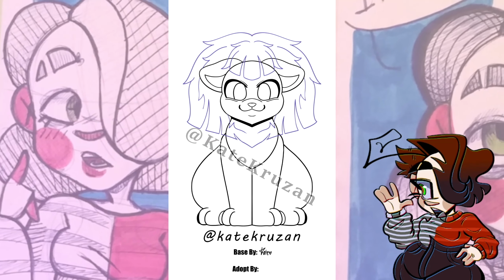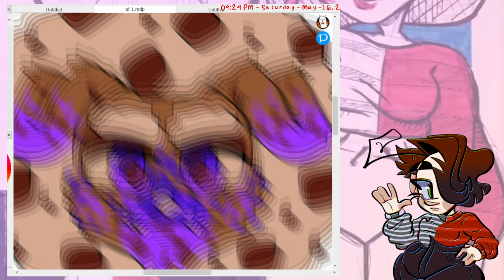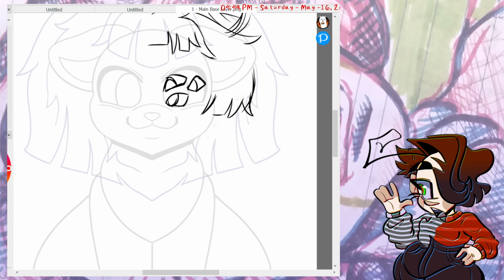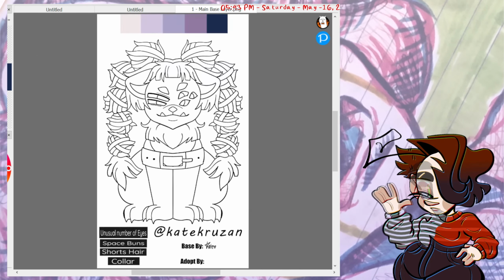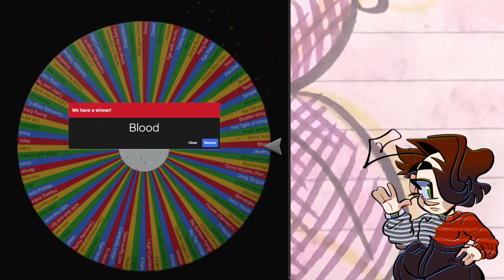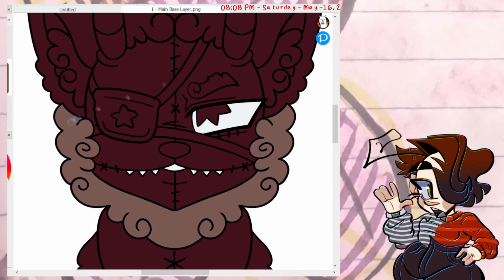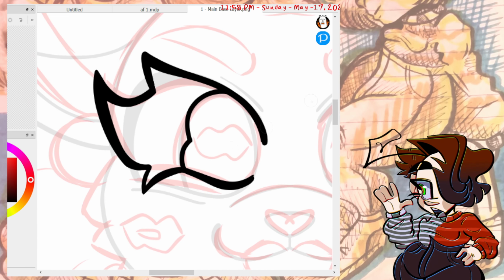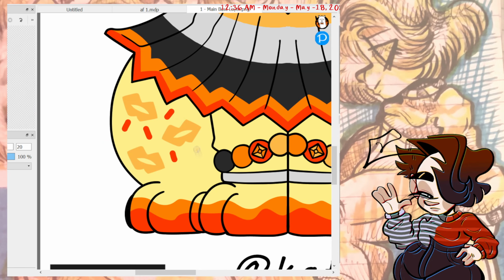Designing Lion Adopts! 🦁🍪👀🐑🧁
Had so much fun designing the adopts for todays video! Making bases & adopts are gonna be something I focus a lot more 😉

Other Channels:
 @McKeanPets  - This channel is run by me and  @McKeanTwins  , it is mostly for our guinea pigs, but you can find our other pets there to aswell.
 @katekruzanxtra  - This is where I post WIPS, YCHs, and xtra content that is not good enough for the main channel- or is repetative (like the YCHs)
 @katekruzanUNCUT  - This is where I post UNCUT content, also spam shorts content there. I do this just for fun and just cause I can.
 @kate-o-matic  - I post compilations of stuff here, and other random longer videos. I don't upload to it that often.
 @panda-lover61  - Eventually I would like to post more gaming content, and this is my channel for it.
 @katekruzanLIVE  - Edited Streams, uploads are rare.
 @KandidKovers  - Eventually I would like to post more music content, and this is my channel for it.
 @KatieMarie57  - This is my IRL channel, yes that is my face. Also if you read this or find the channel- it's a hidden secret. Most fans don't know it exist! So congrats!

 @McKeanTwins  - She is my sister and also does art content. If you like my stuff- you will probably like hers.
Please do not re upload my content without my permission!

The most important thing in my life is my relationship with God. I am God's Daughter first, Artist Second. However I'm not above anyone else, I make bad decisions all the time. But God is my #1 and I want to make it abundantly clear.

He has told you, O man, what is good; and what does the Lord require of you
but to do justice, and to love kindness, and to walk humbly with your God?

2 Corinthians 5 : 21
God made him who had no sin to be sin for us, so that in him we might become the righteousness of God.